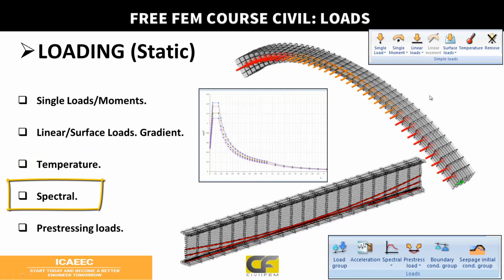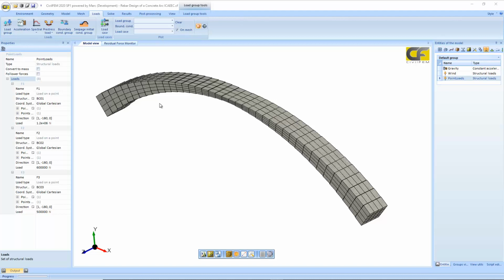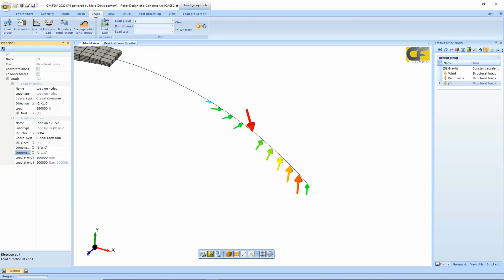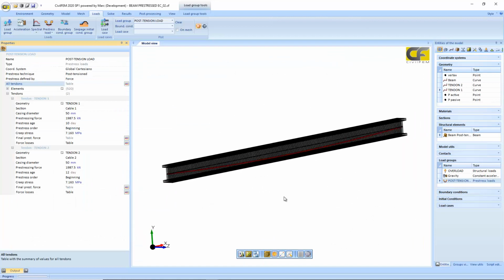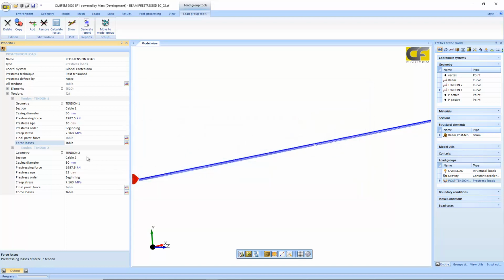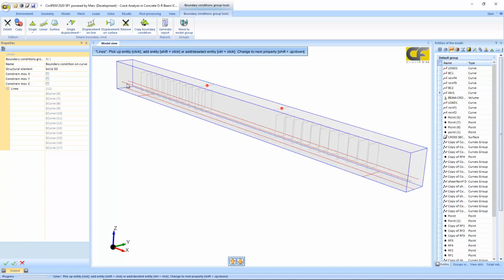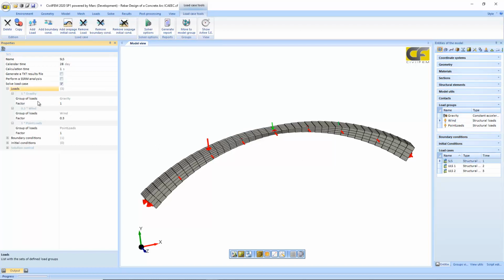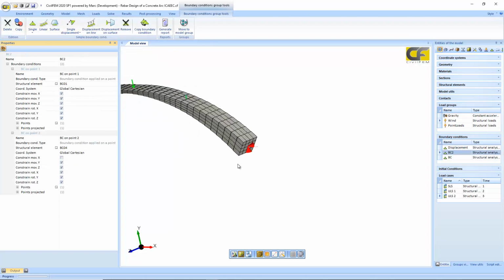Free FEM Course for Civil Engineering: Class 8. Loads & Supports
Loading in CivilFEM:
- Single Loads/Moments.
- Linear/Surface Loads. Gradient.
- Temperature.
- Spectral.
- Prestressing loads.
Boundary Conditions:
- Single/Linear/Surface Constraints.
- Imposed Displacements.
- Springs.